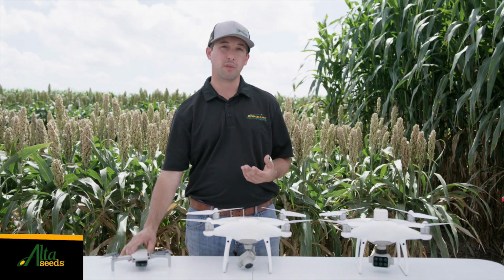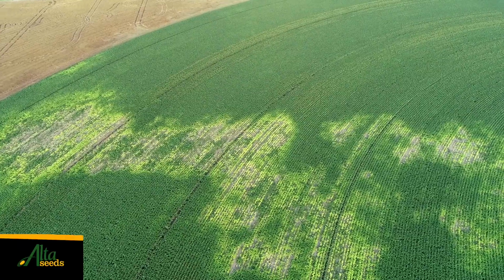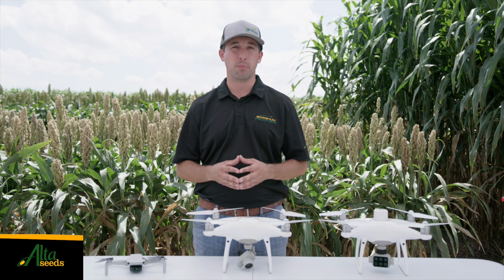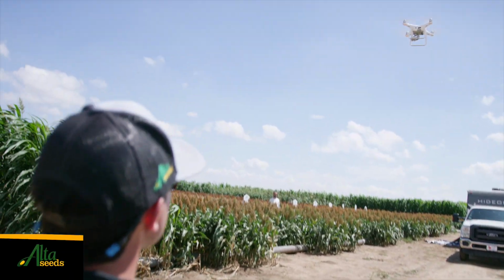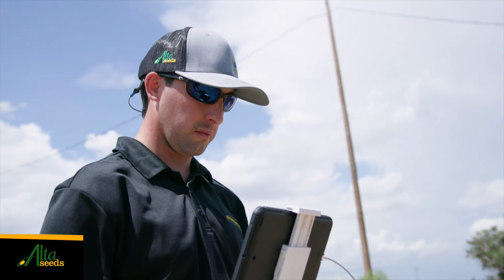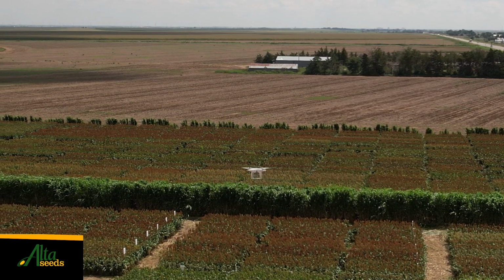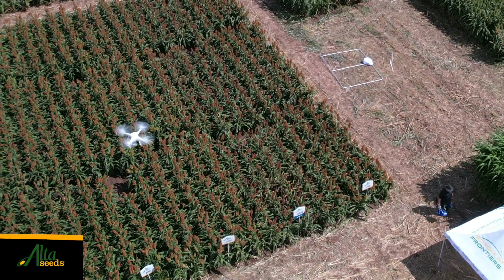Dr. David Horne Talks Drone Technology to Monitor Grain and Forage Sorghum Quality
Dr. David Horne shares how drone technology can help you monitor the quality of your grain and forage sorghum. He also discusses how Alta Seeds uses drones for research.